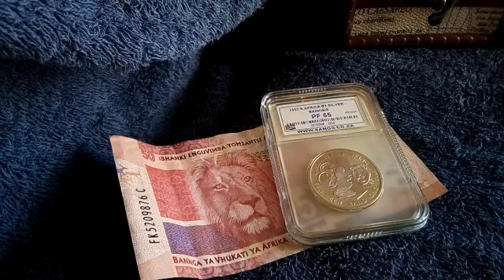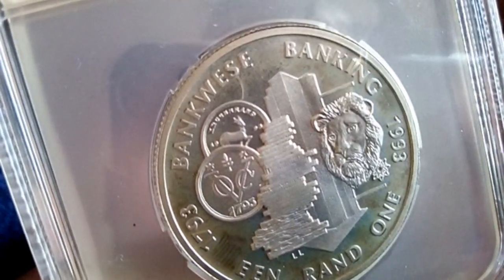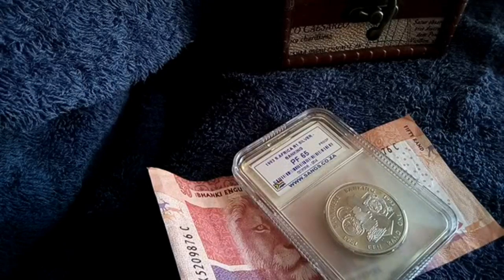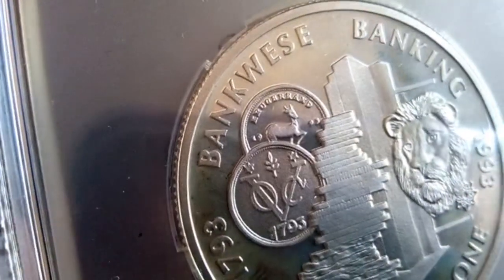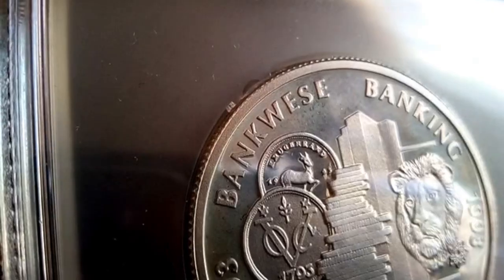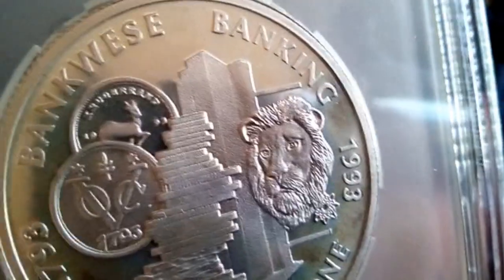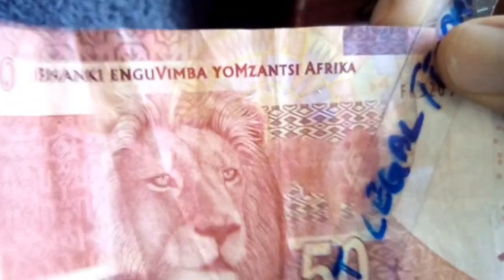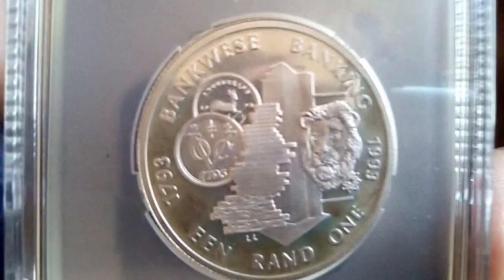1993 Silver Protea Rand part two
Part two, why the 1993 Protea rand is one of my favourites and why it looks so familiar.

Commemorating banking.

South African coins.